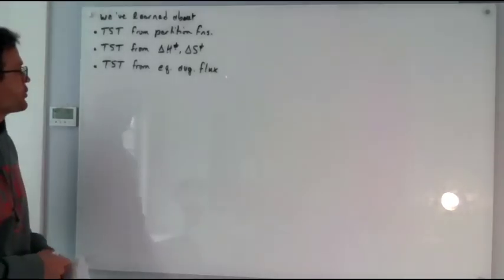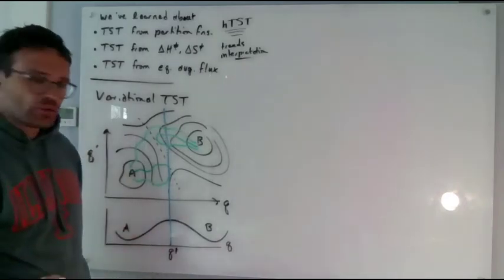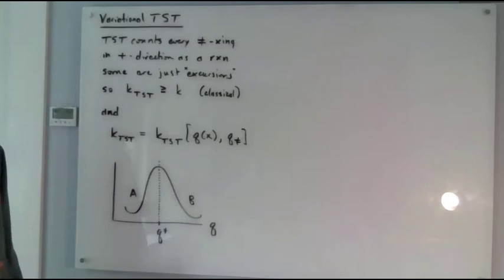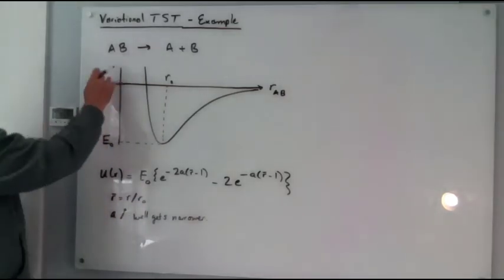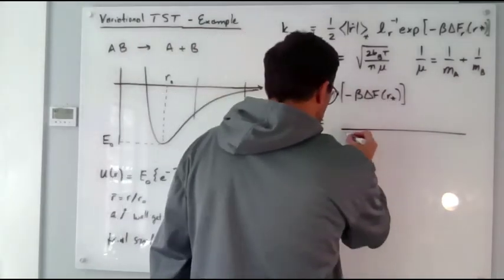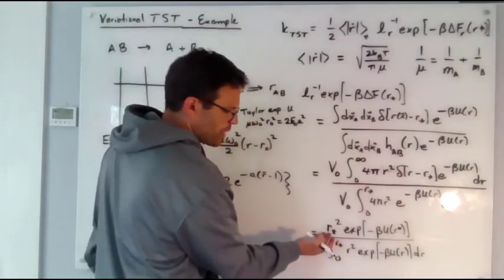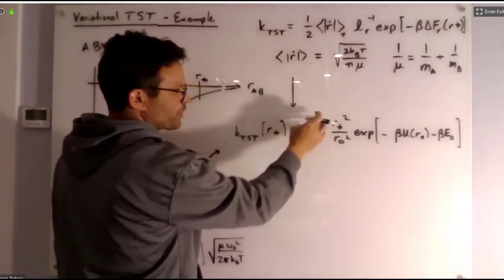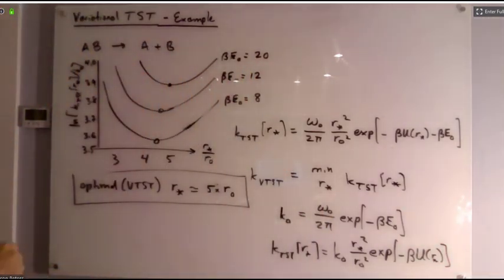2020-04-14-RTHRY_TSTRY_VariationalTST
Variational transition state theory; example calculation for AB dissociation to A + B